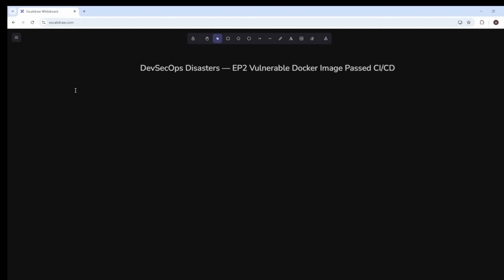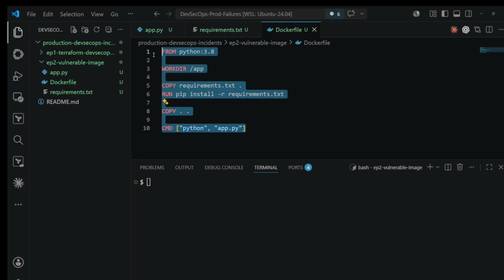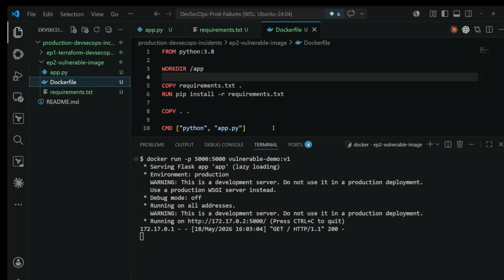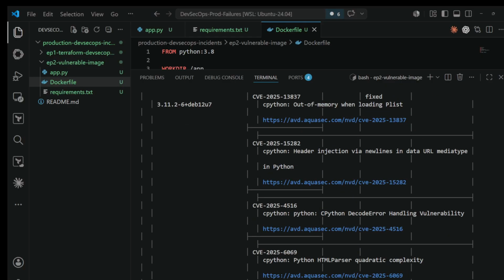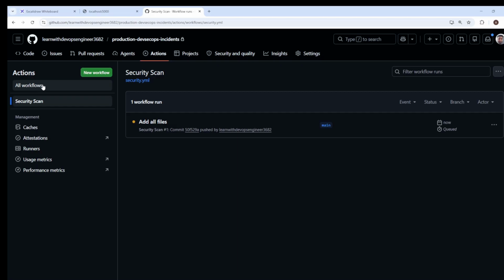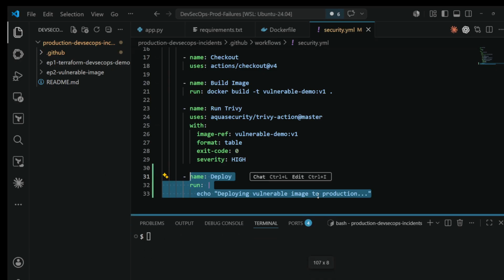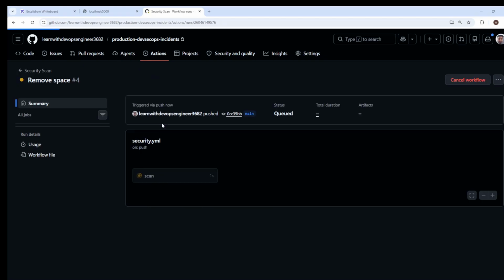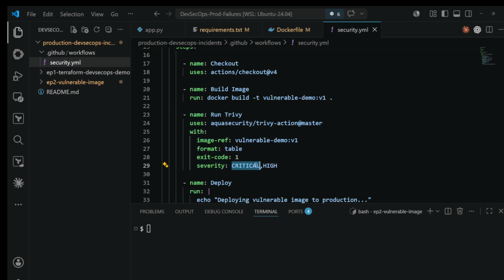Vulnerable Docker Image Passed CI/CD Pipeline | DevSecOps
Most DevSecOps content focuses on installing tools.

But real production incidents happen when security tools exist… and are still configured badly.

In this episode, I simulate a real-world DevSecOps failure where:

* a Docker image contains critical vulnerabilities
* Trivy successfully detects them
* CI/CD pipeline still passes
* vulnerable container reaches production

We’ll cover:

* Docker image security
* Trivy vulnerability scanning
* GitHub Actions CI/CD pipeline
* weak security policies
* exit-code misconfiguration
* why security scans alone are not enough

This is not a theory tutorial.

This is how insecure containers silently reach production systems.

If you're serious about DevOps, Kubernetes, cloud, platform engineering, or DevSecOps, understanding this is extremely important.

Next episode:
Kubernetes RBAC misconfiguration exposing the cluster.